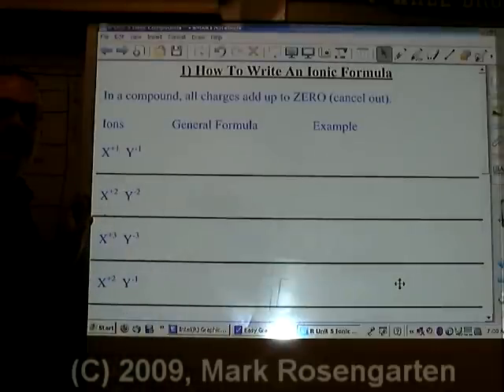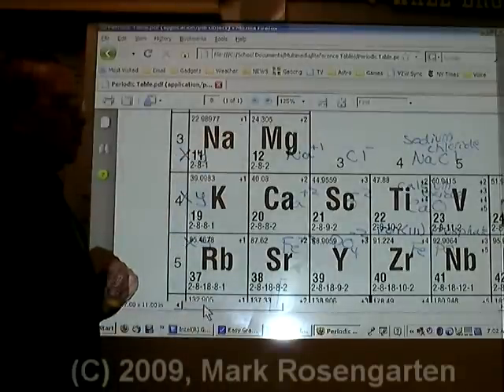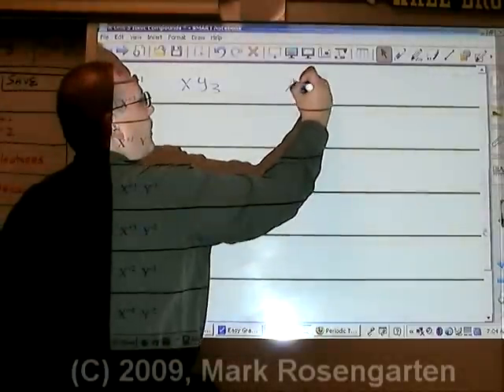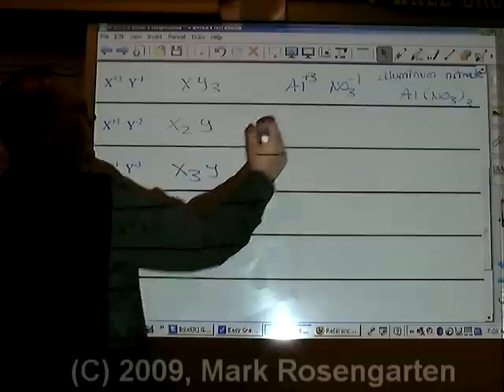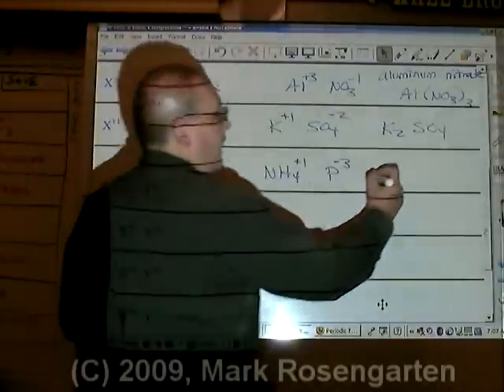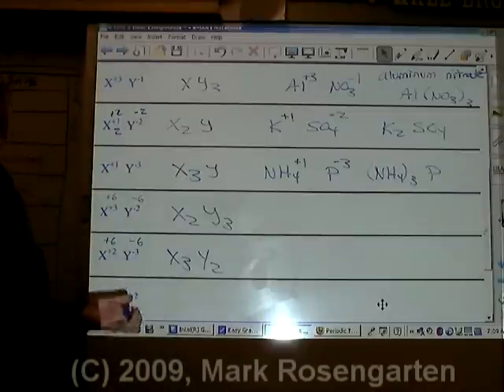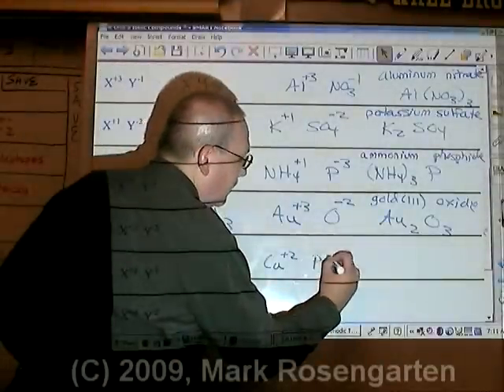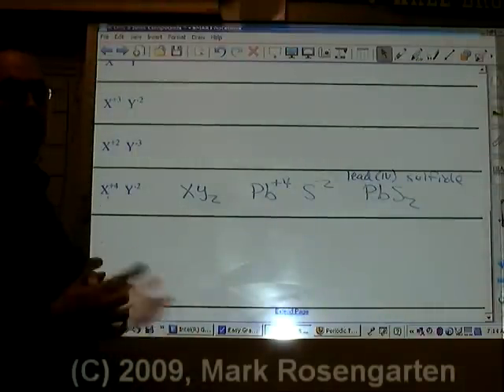Chemistry Tutorial 5.02a: Ionic Formula Writing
Basic formula writing and naming given the ion charges.  Use of the Stock system of naming metal ions is covered, as is handling of polyatomic ions.